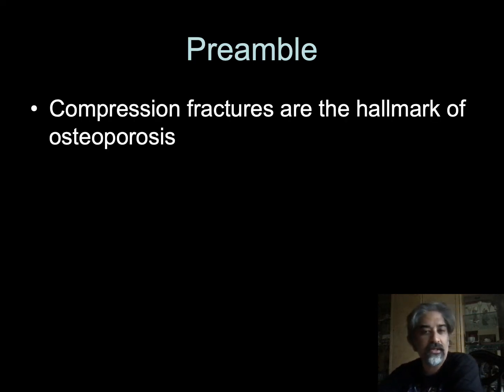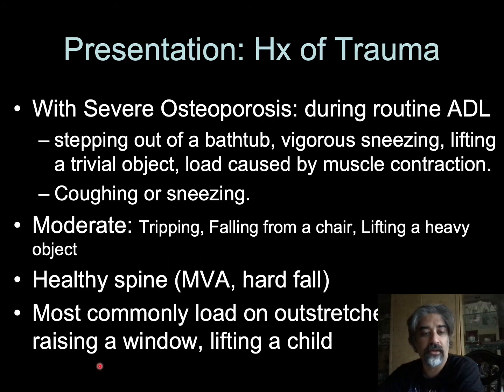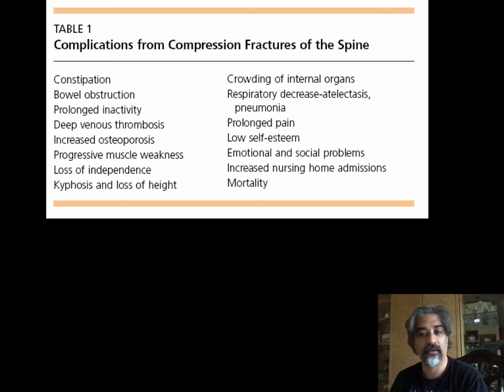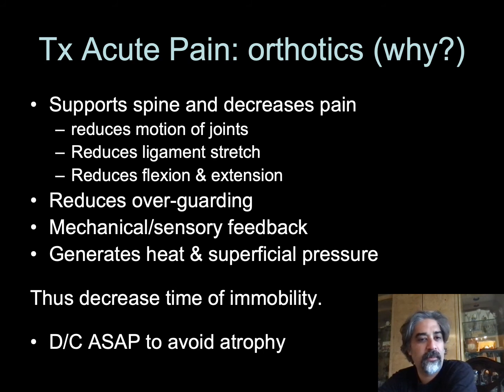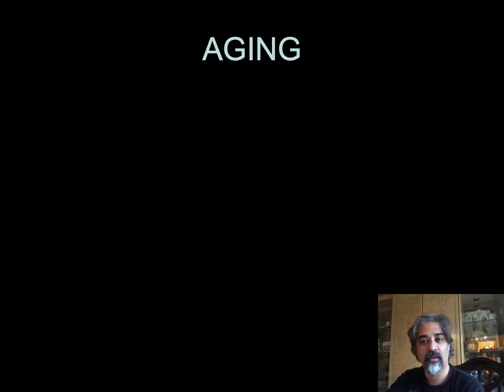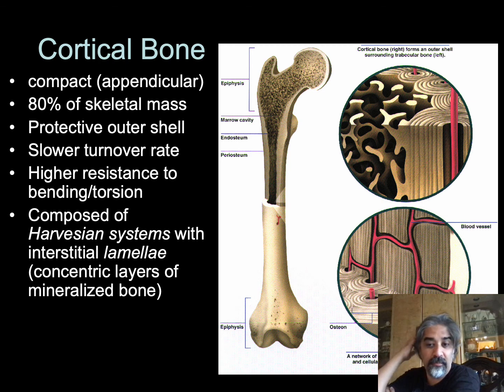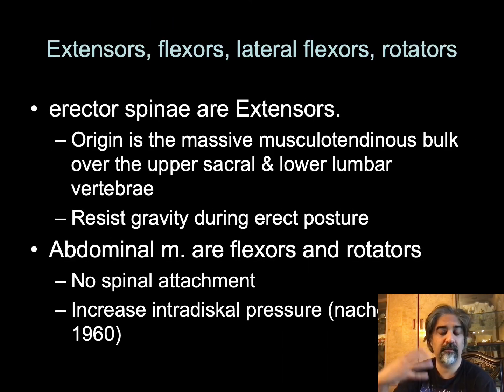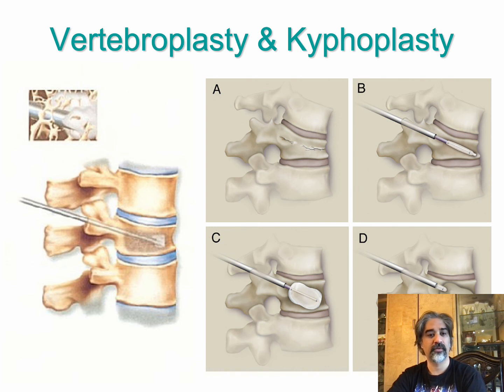GMNR Legacy Series: The Rehabilitation of Osteoporotic Compression Fractures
Gautam Malhotra MD presents the PMR doctor's role in the management of osteoporotic compression fractures. This also includes the anatomy, anatomy, pathophysiology,  mostly taken from Dr. Sinaki's work and numerous chapters. This was originally presented in (2006).

"GMNR" is a tongue-in-cheek play on words (PM&R) which stands for Gautam Malhotra's Notes and Reviews.

The GMNR Legacy Series includes 20 years' of educational content created by Gautam Malhotra MD for Physical Medicine and Rehabilitation trainees (both resident physicians and medical students).

These slides can be used as references and study materials as they are packed with information.

0:00 Introduction, Lecture Outline, Preamble
2:55 Role of the Physiatrist
3:53 Epidemiology
4:40 Modifiable and Non-Modifiable Risk Factors
5:23 Other Spine Fractures
5:50 Wedge Fractures, Denis Classification of Spine stability
6:32 Exam, Back pain and Trauma in the Presentation of wedge fracture
8:41 Xrays and other imaging in the diagnosis of wedge fractures
12:46 first establish stability and look for complications
14:04 Treatment in Stages
14:27 Physiology of Pain in the context of wedge fractures
15:32 PMR Acute pain management of wedge fractures
19:38 Spine Orthotics/Orthoses in the management
20:52 Level and Frequency of fracture at different levels
21:06 Rigid (Jewett CASH) and Flexible spine orthoses
23:04 Exercise for acute pain after wedge fracture
23:46 Complications of Kyphoscoliosis and Chronic management
25:09 Iliocostal Friction Syndrome
26:21 Ageism & Misogyny of this disease: The effect of Aging and gender on muscle/bone
27:46 Proprioceptive Training
29:26 Reduce Falls
31:07 Mechanical Loading, types of bone, and Wolf's law
35:56 Exercise for Prevention in the context of Osteoporotic Compression Fractures
38:46 Extension vs. Flexion influence on fractures
44:14 Consulting other services is encouraged
45:09 Vertebroplasty and Kyphoplasty
45:57 Knowing everyone else's guidelines to be a useful team member